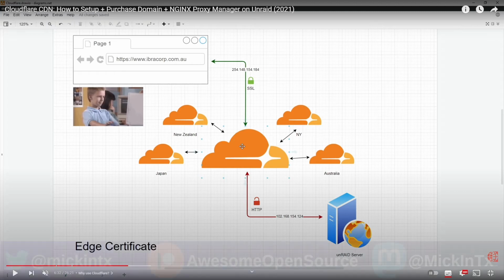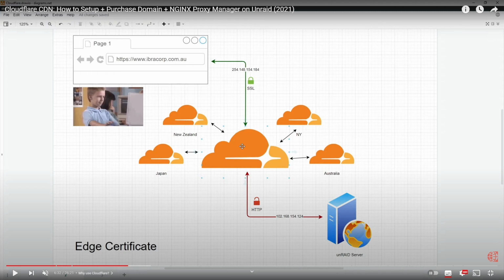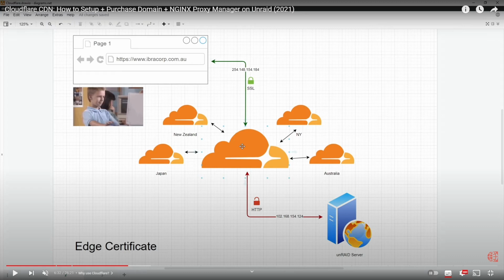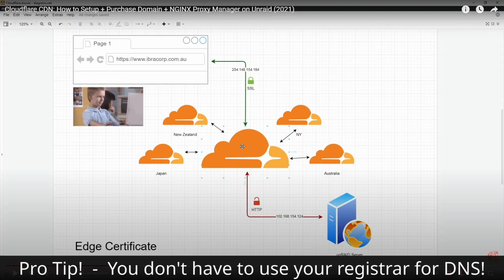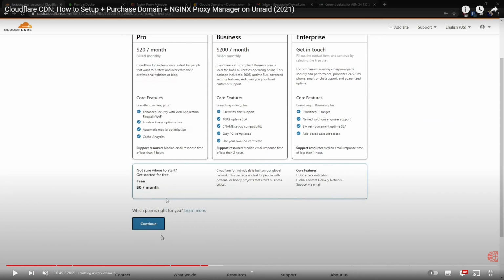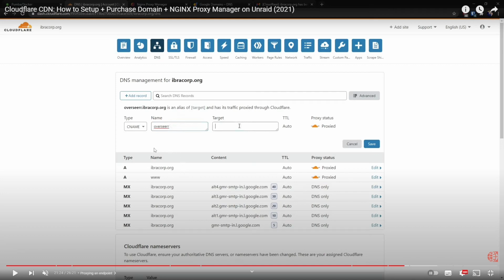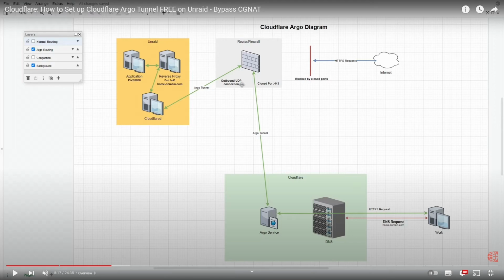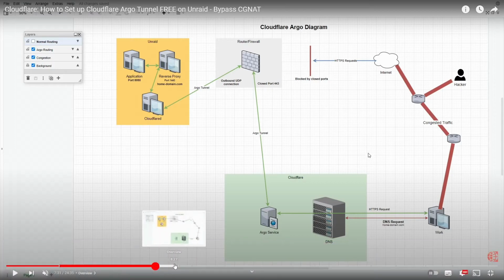Understanding the Need for Domains and DNS in Business, and the tools available to you.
As we get further into this series, we realized how important it is for you to understand the importance of a good, professional, domain name; and the impact that can have on your business.  We'll use our domain name for Email, internal applications for our company, external applications and services for our clients and users, and even more.

Using DNS in a way to make providing those internal and external applications and services, is so very important.  We talk about several different concepts with DNS and DNS management.  As we move through the series this will be a recurring topic on almost every video we do, so we wanted to lay the groundwork for it now.

Have more ideas or information around the use of Domains and DNS, or just questions about it?  Leave them in the comments, and we'll try to respond.

=== Links ===
Discussion Boards

IBRACORP Videos on these topics

=== Timestamps ===
00:00 Beginning
00:09 Introductions
00:37 Thank you to my Patrons over at Patreon
01:17 Domains, DNS, Reverse Proxies, Tunnels
02:00 ISP Limitations You may face
03:38 The Importance of a Professional Domain Name
04:43 CGNAT / Double NAT Issues
08:23 VPNs
11:48 Buying a Domain
17:38 DNS A Recorrds vs. CNAME Records
21:49 Dynamic DNS? Is it an Opetion for a Pro?